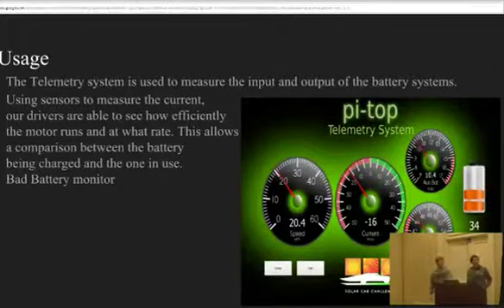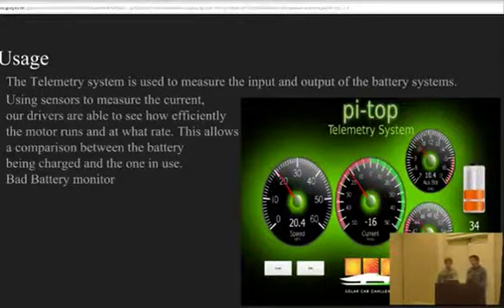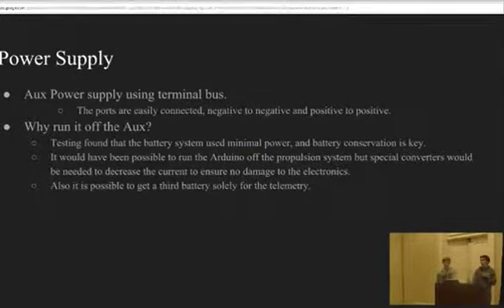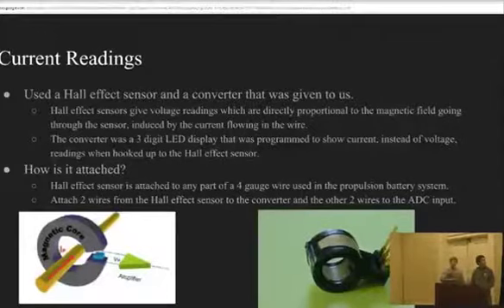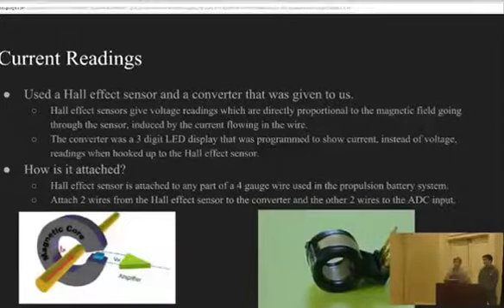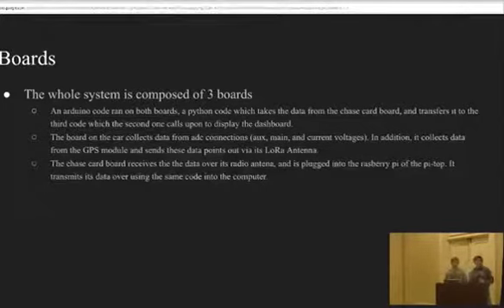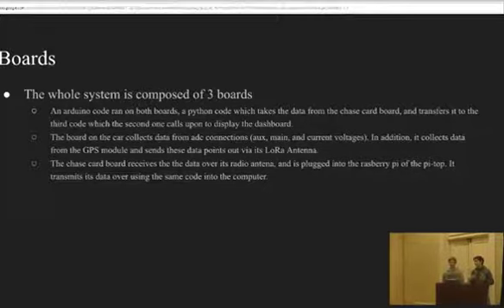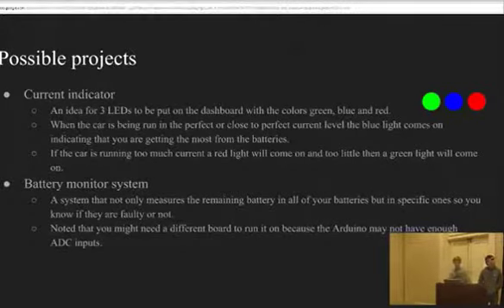2019 Specialty Workshop (Part 5 of 15): All Saints' Telemetry System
All Saints' Pi-Top Telemetry System
Presentation by Joseph Smat & Matthew Mildren / All Saints Episcopal School Solar Car Team